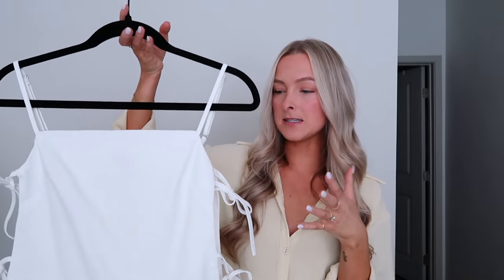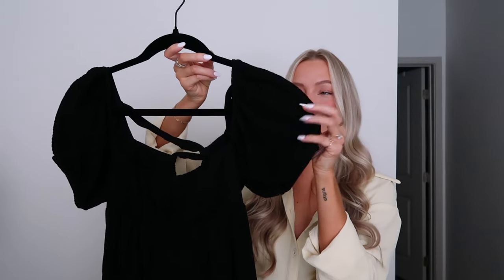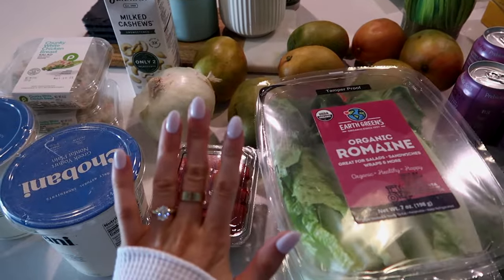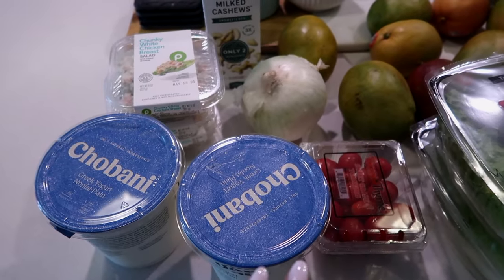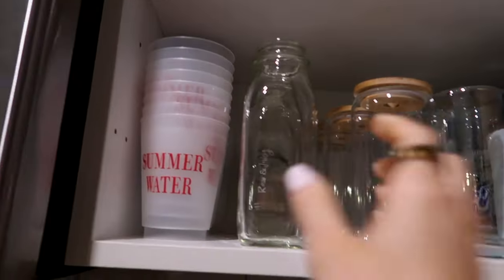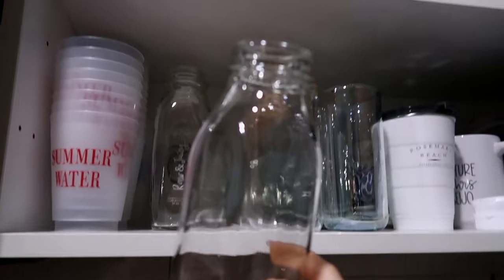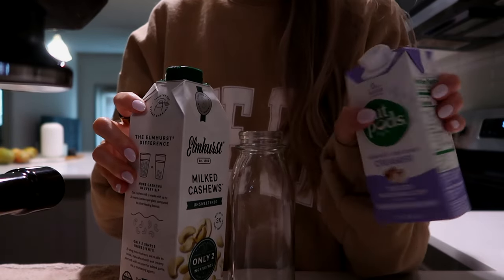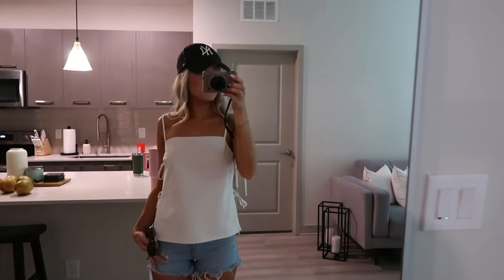VLOG:Princess Polly summer haul, ultrahuman ring review, grocery haul, Yankees baseball game + more!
Princess Polly Haul:
White Tie Top (size 2):

ITEMS MENTIONED:
Aritzia White Waffle Button Up
Similar Aritzia Sweat Shorts:
Lumify Eye Drops
Amazon Pint “Milk” Jar